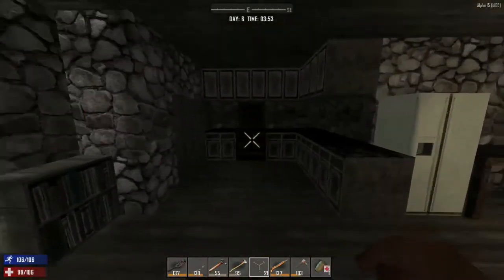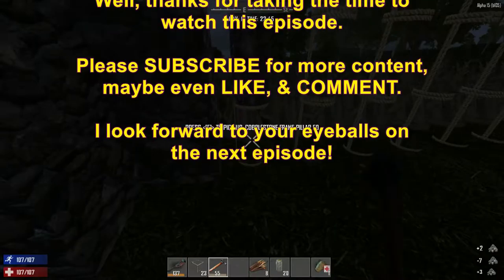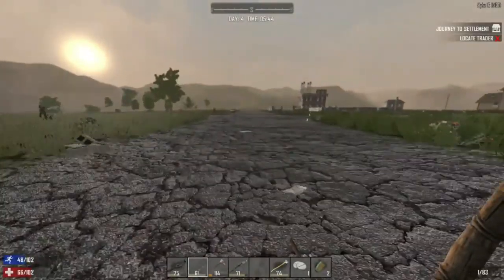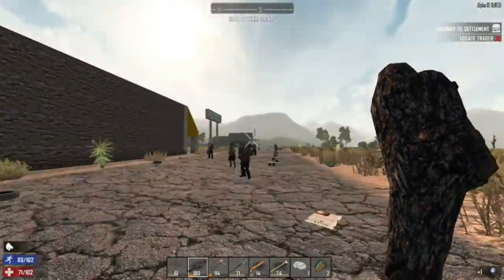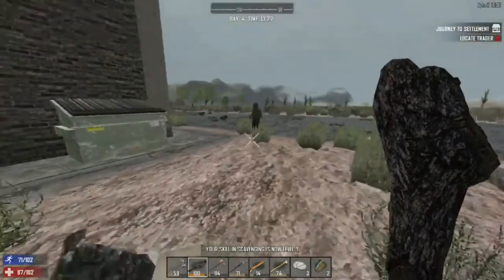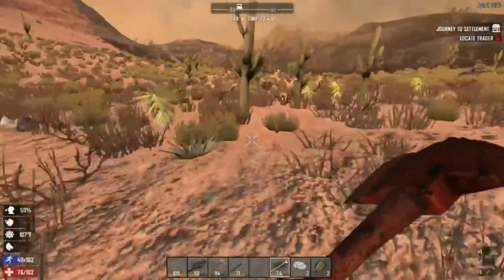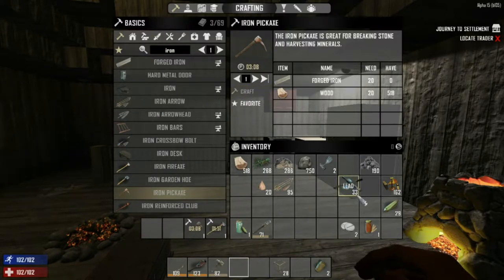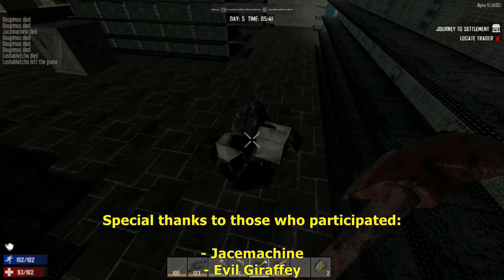7 Days To Die [Alpha 15] ~ EP 6: Still Building Defenses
As we get closer to the day 7 horde, we continue working on our bases. Both singleplayer and multiplayer.

- Sharlenwar
Singleplayer Footage: Oct 23rd, 2016
Multiplayer Footage: Oct 10th, 2016 @10:03.5

7 Days to Die development was launched following a successful Kickstarter campaign in August 2013, demonstrating the initial prototype. Joining us in early access now will help support the cause and ensure continued expansion of the development team, their efforts and the planning and addition of even more features and depth eagerly awaited by fans.